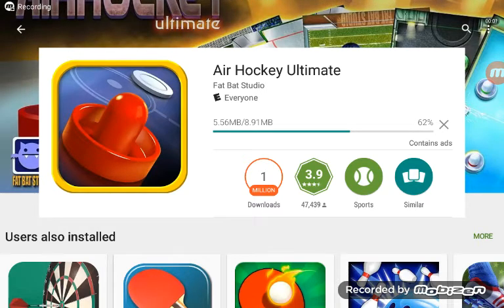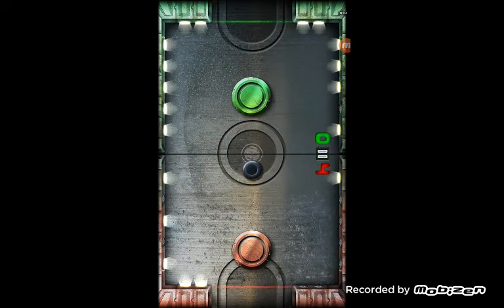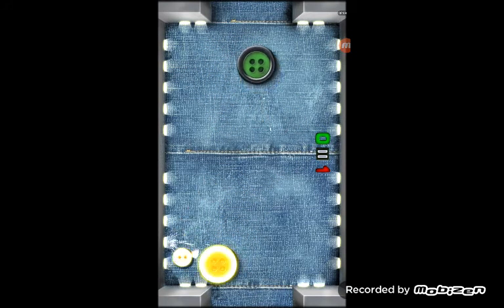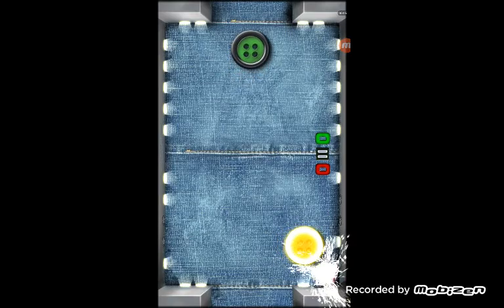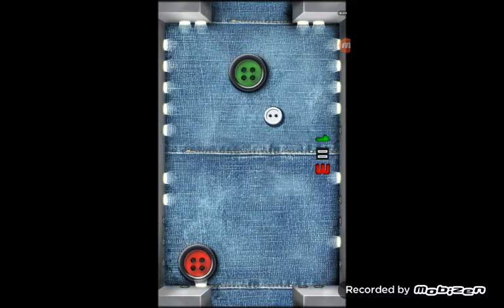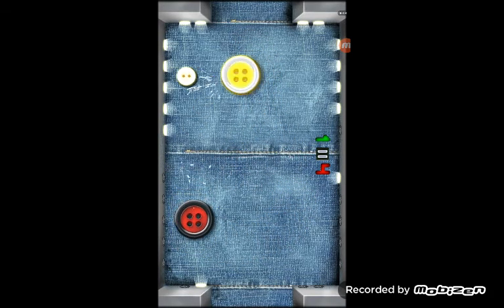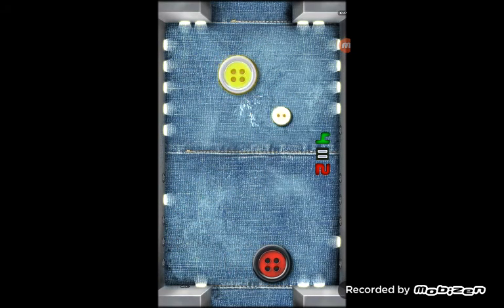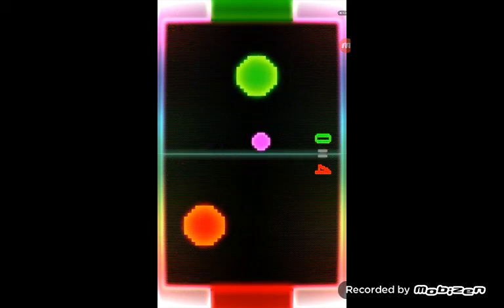Air hockey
Shout out to jessica Dodson  Spokahou Gaming  and mickey hd